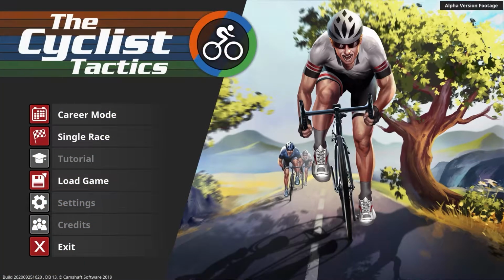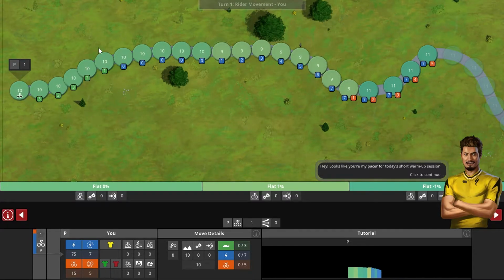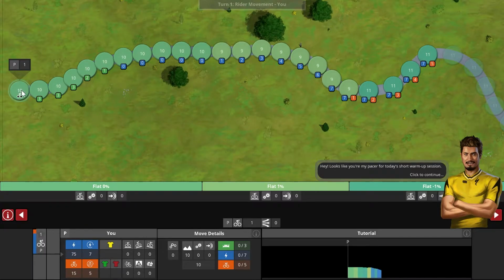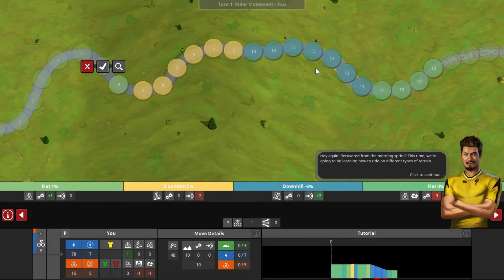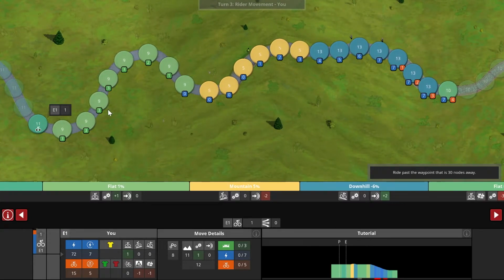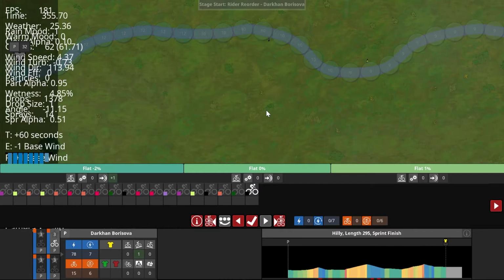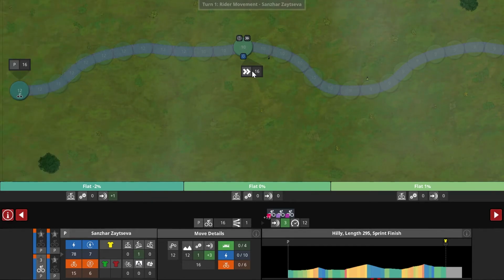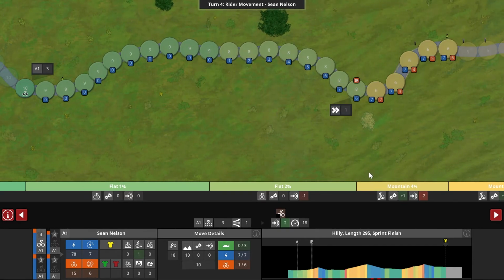The Cyclist: Tactics (Announcement & Gameplay Fundamentals)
The Cyclist: Tactics is a turn-based cycling tactics game in a digital-board-game style with management elements.